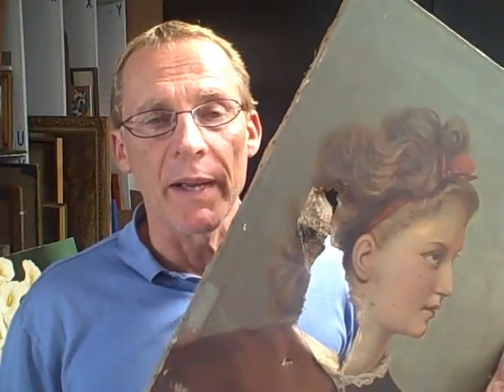Scott Haskins, Fine Art Insurance Claims, Art Conservator, personal property claims, risk mitigation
http Scott Haskins, author of How To Save Your Stuff From A Disaster, is your professional fine art professional: a resource for accidents with collectibles, antiques, fine art, heirlooms, memorabilia. We provide assessments and art conservation - restoration services nationwide. We are often asked to give a professional second opinion on claims.

Questions? Give Scott a call on his mobile phone anytime at 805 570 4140
Art appraisal questions? Call Richard Holgate at 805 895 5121